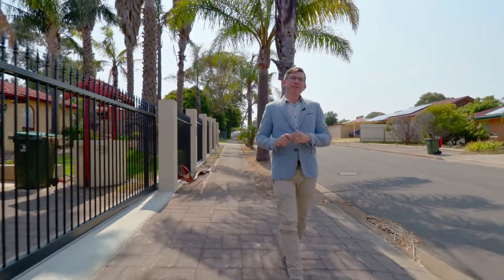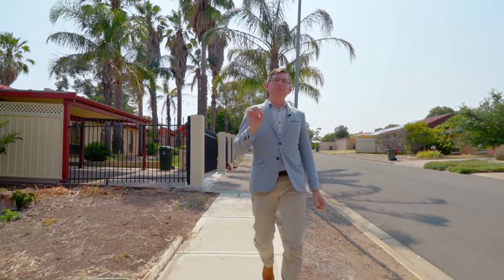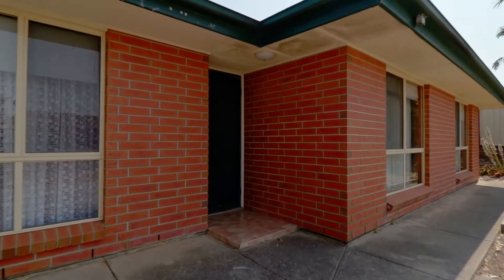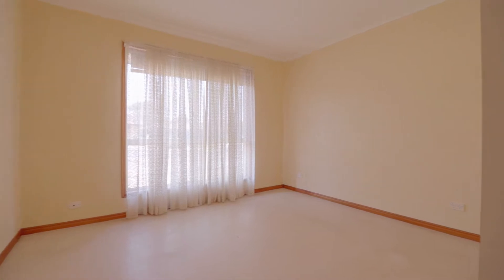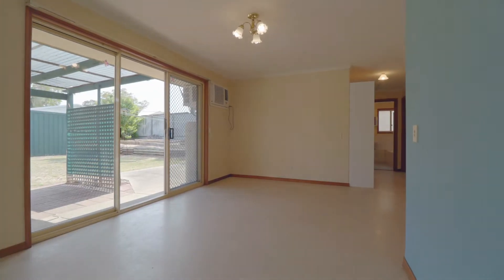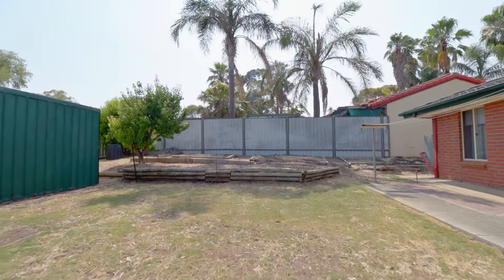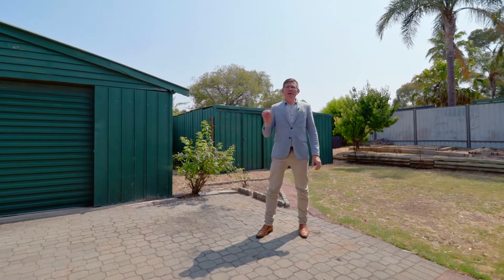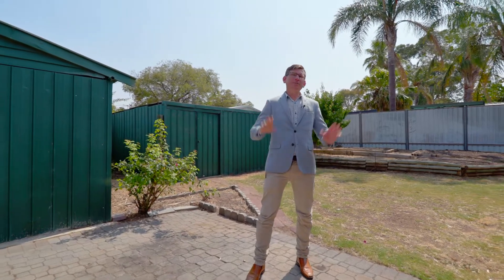Real Estate SA - 23 Carew Street, Reynella East with Scott McPharlin